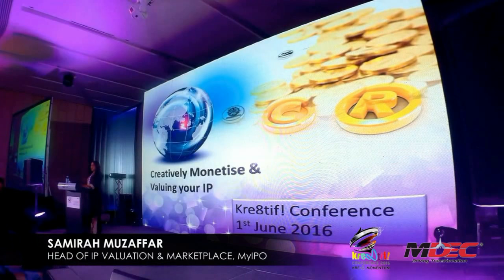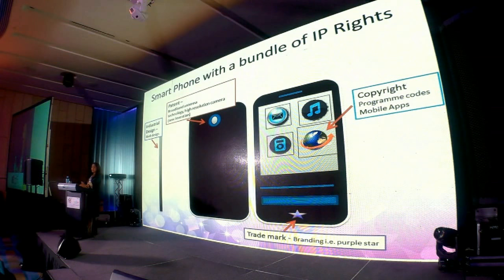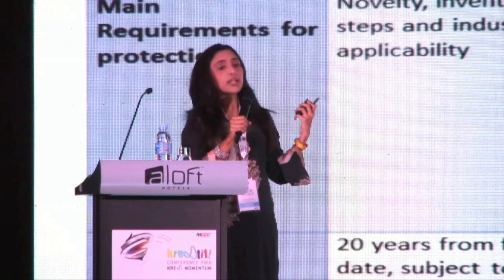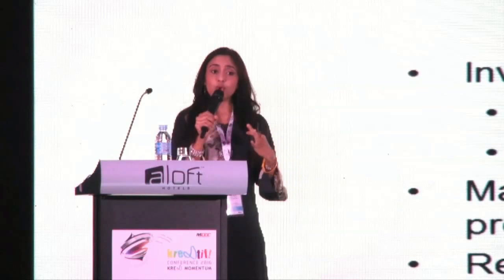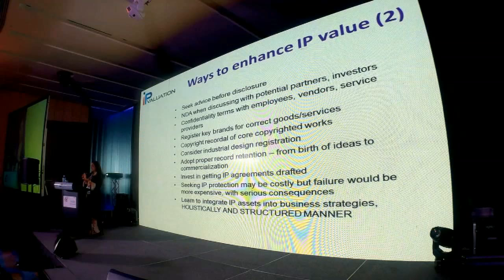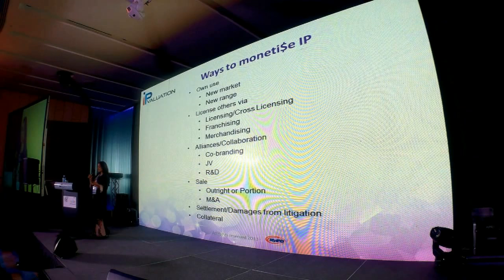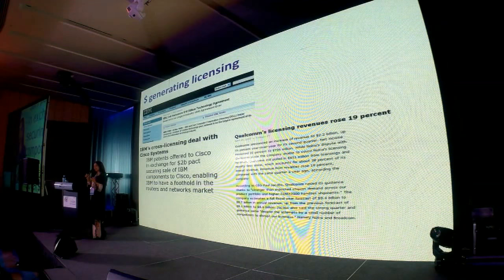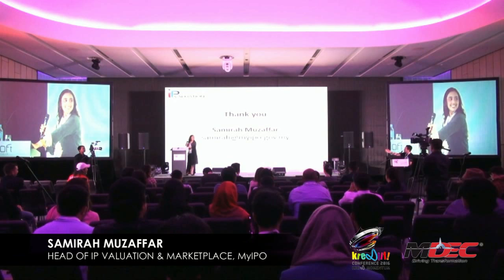WHY YOU MUST CREATIVELY MONETISE & VALUING YOUR IP! SAMIRAH MUZAFFAR, MYIPO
KRE8TIF! CONFERENCE 2016, 1 JUNE 2016, WHY YOU MUST CREATIVELY MONETISE & VALUING YOUR IP!-SAMIRAH MUZAFFAR, HEAD OF IP VALUATION & MARKETPLACE, MyIPO.